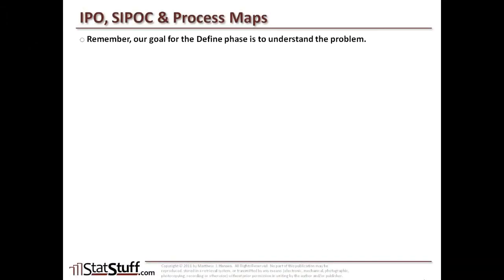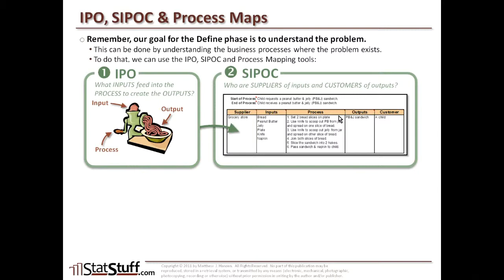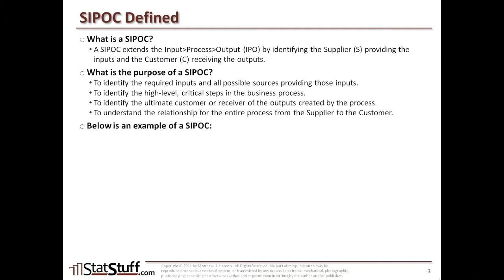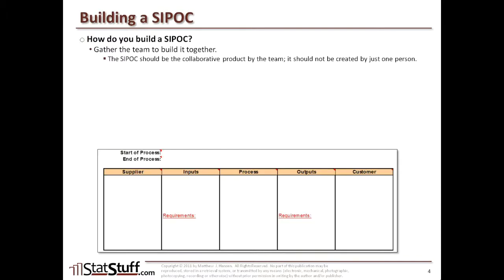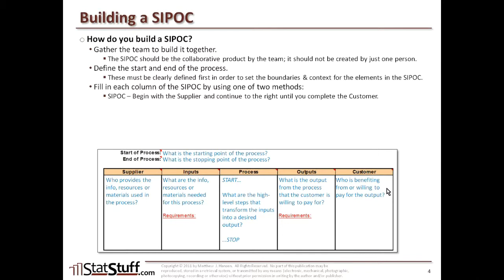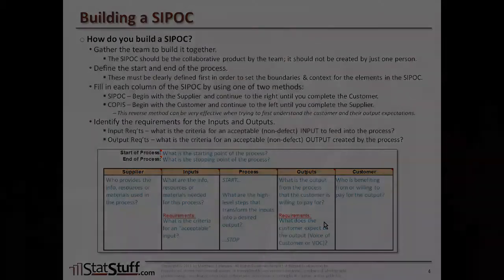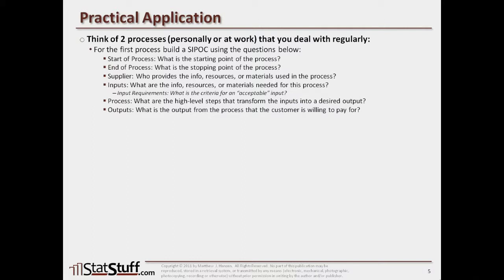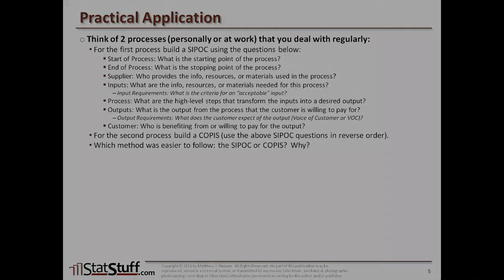4-05: Building a SIPOC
A review of how to extend the IPO flow model by building a SIPOC.